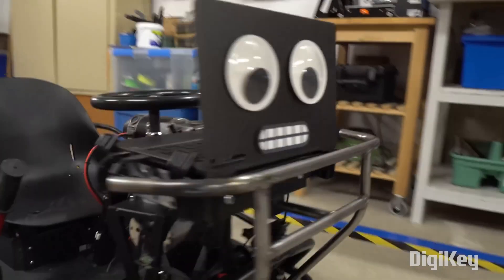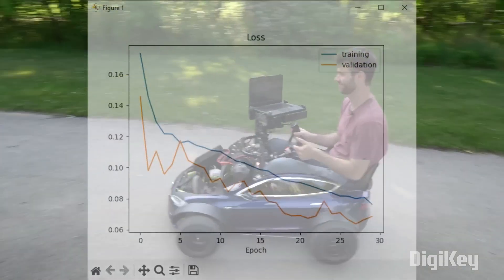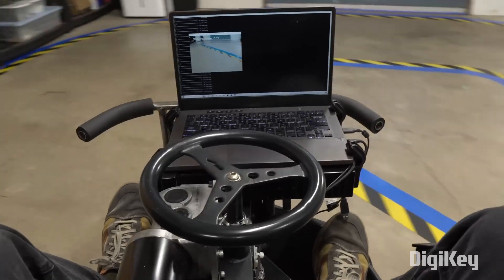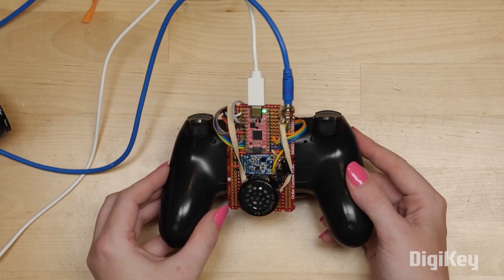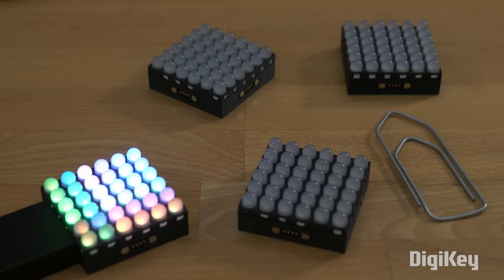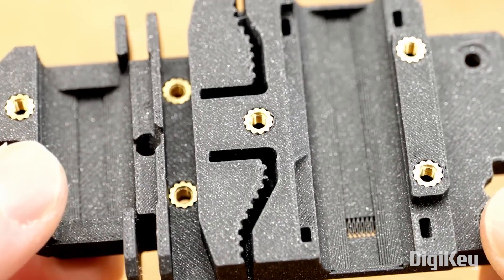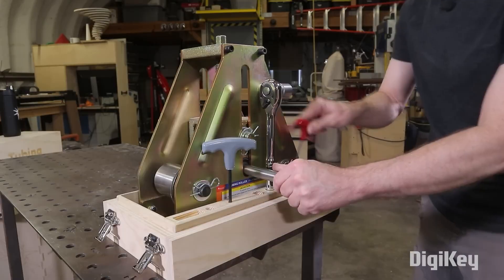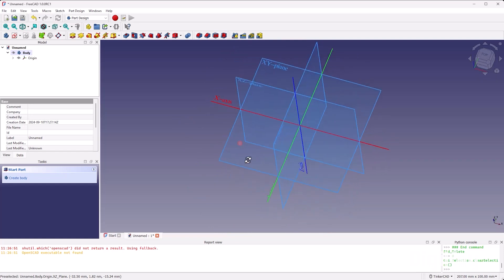Autopilot Engage [Maker Update] | Maker.io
This week on Maker Update: a shopping cart with a mind of its own, sequencers with Furby ears, a disco coaster and an extractor for heat set inserts.

Building an Autonomous Go Kart by Austin Blake 0:33

=More Projects=

Music Sequencer in a PS4 Controller By bekathwia 2:26

LED Magnet Tiles by Bitluni 3:35

=Tips & Tools=

Threaded Insert Extractor by CNC Kitchen 4:27

Custom Tool Cases by Wesley Treat 5:04

Make any Cable Retractable by Barnso 5:39

=DigiKey Spotlight=

Intro to FreeCAD by Shawn Hymel 6:11